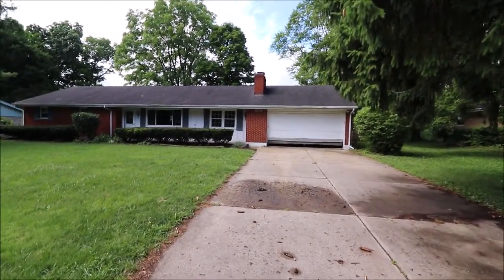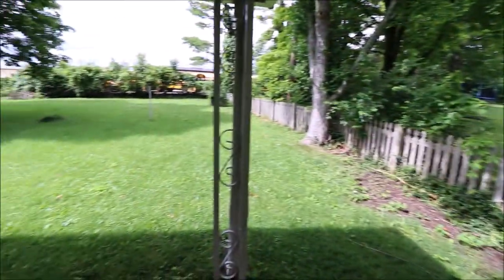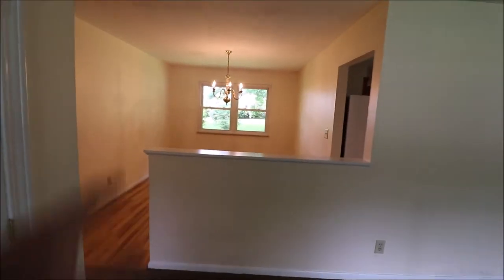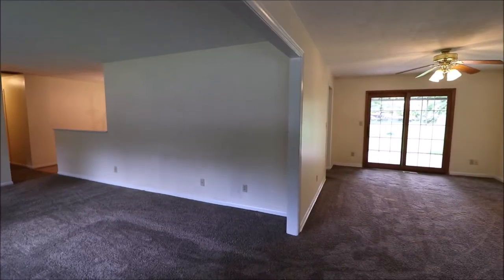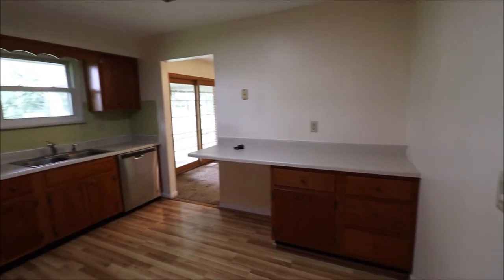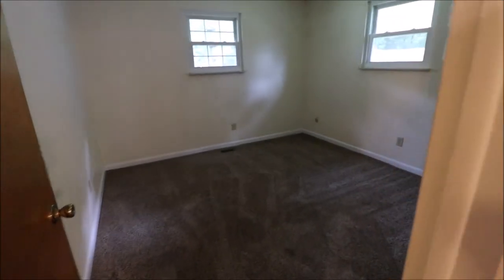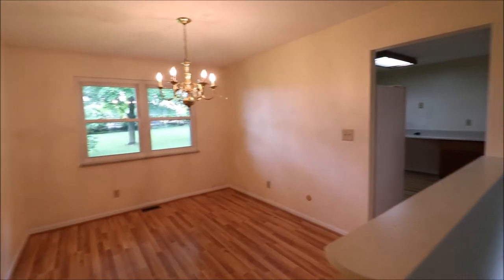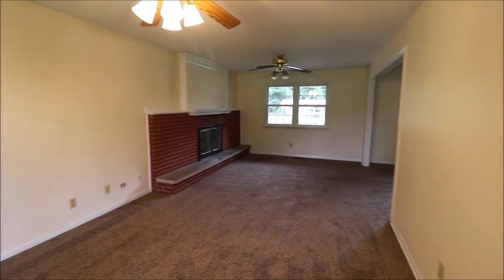SOLD! 2938 Bruce Ct, Beavercreek, OH 45434 ~ Solid brick ranch with a new garage door on order!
2938 Bruce Ct, Beavercreek, OH 45434 ~ $174,900 This is the one you have been waiting for. A solid, brick ranch home located on a low traffic cul-de-sac street, backing up to one of Beavercreek’s Elementary Schools. The fenced in back yard is huge and you can sit back and watch the kids and dogs run and play under your massive covered patio. On the inside we have a living room, family room, plus a formal dining room that could be converted to a 4th bedroom if needed.  At just under 1,500 square feet, this home also offers 2 full bathrooms, a good sized kitchen (all of the appliances stay) and an actual utility room located right off the large, 2 car garage.  The 2 car garage door is being replaced; it will be installed as soon as it arrives. Updated windows throughout!  A home like this, in this prime location, will not last long so call for your private showing today.
Welcome to Beavercreek, Ohio
Welcome to Beavercreek City Schools
Welcome to Beavercreek Elementary Schools
Welcome to Beavercreek Middle Schools
Welcome to Beavercreek High School